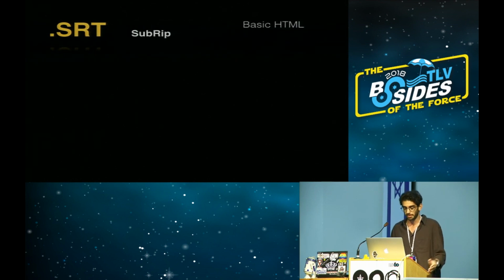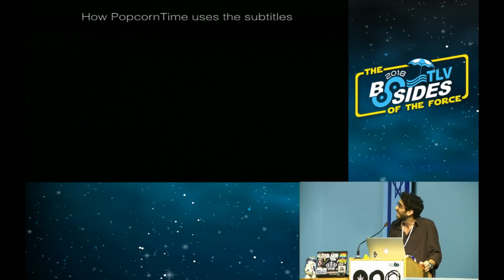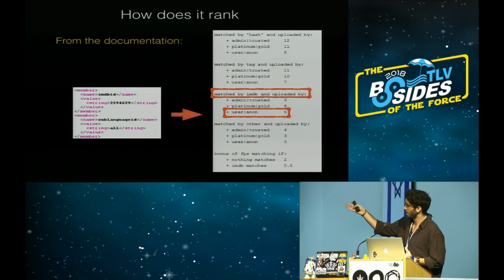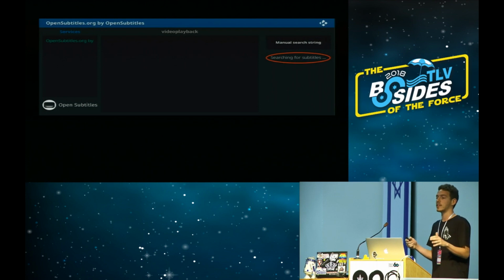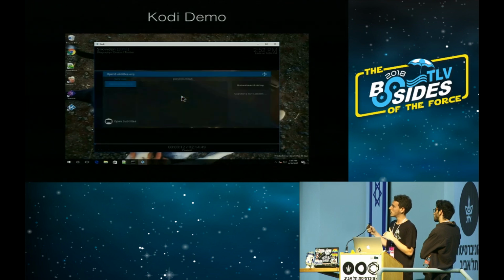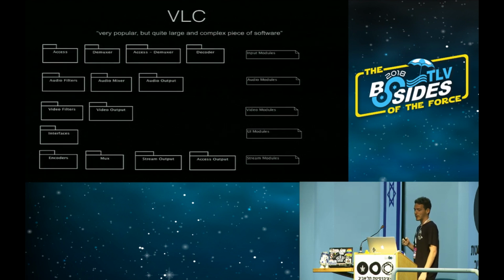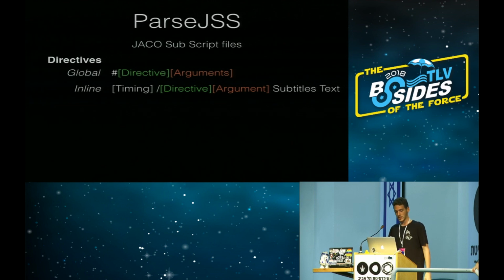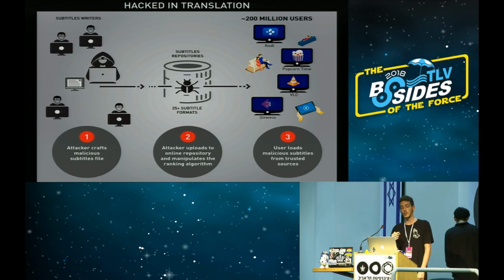Pwned in Translation - Omer Gull & Omri Herscovici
BSidesTLV 2018 - Tel Aviv University - 19 June 2018